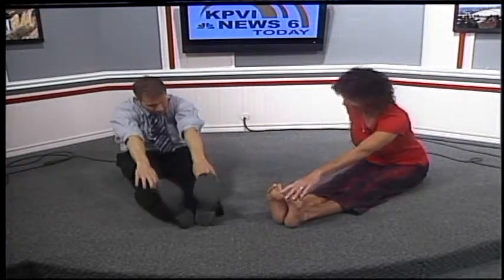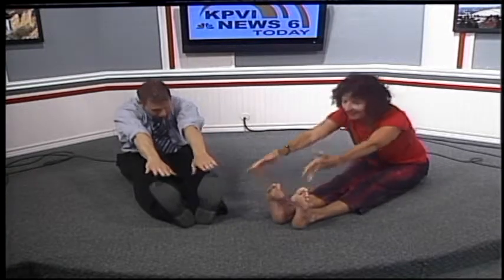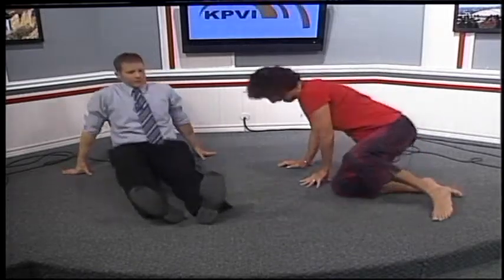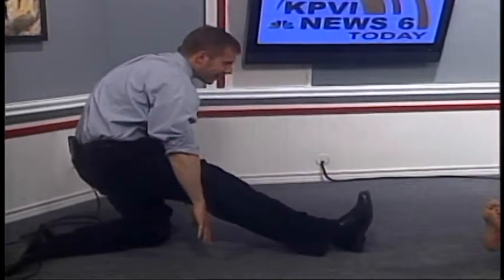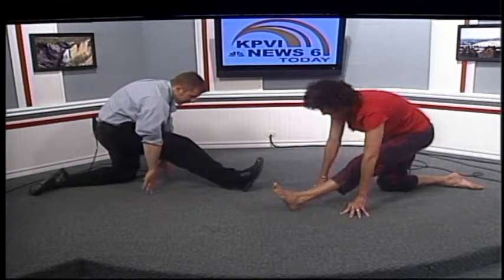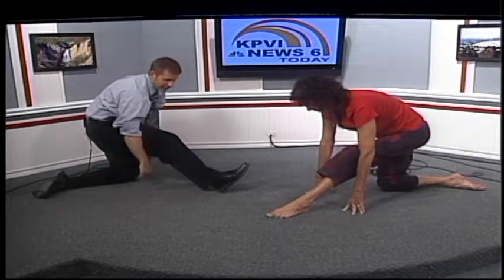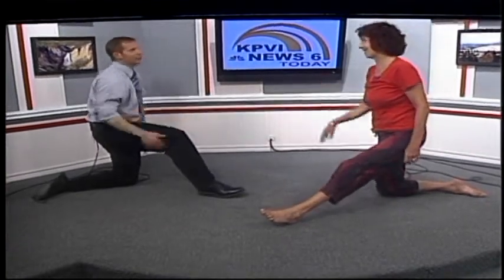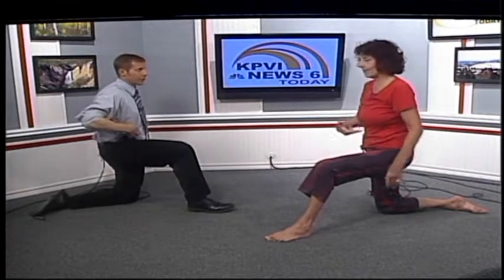Today's Health 5/13/14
Summer yard work is just around the corner and Lori Head from Mind Your Body showed us a few simple stretches that will help you keep from getting injured and increase your strength and flexibility at the same time.